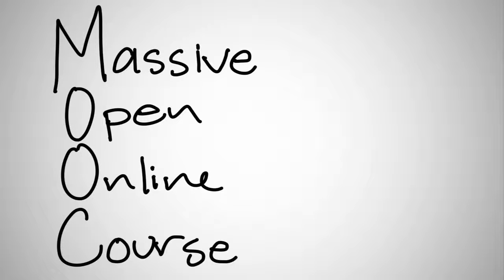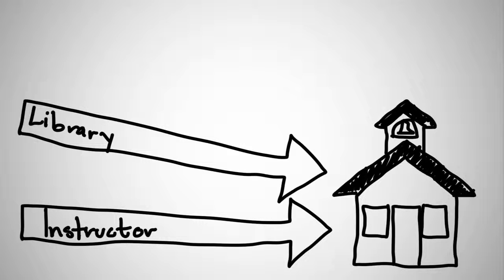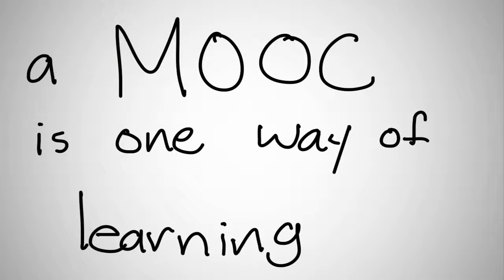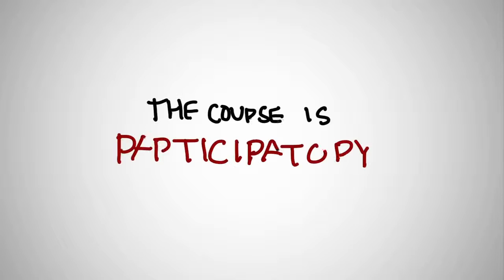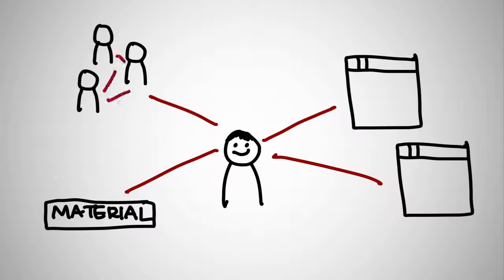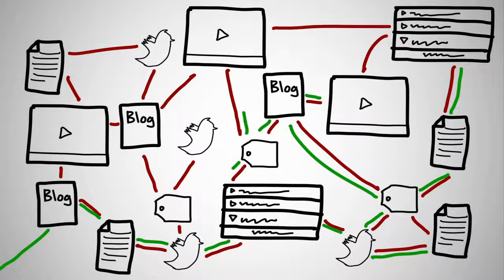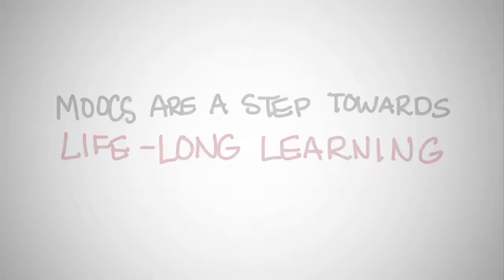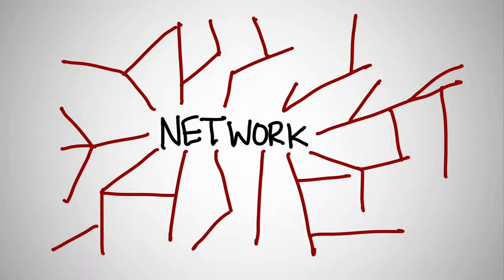What is a MOOC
TeachEdison provides a next generation ecosystem for education that leverage existing MOOC Frameworks.